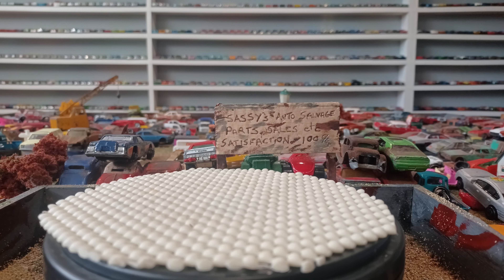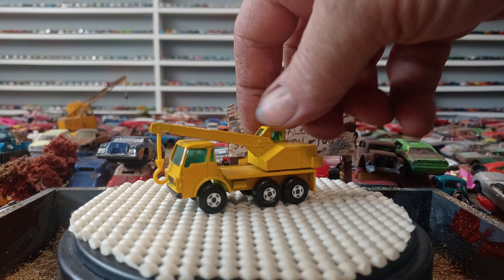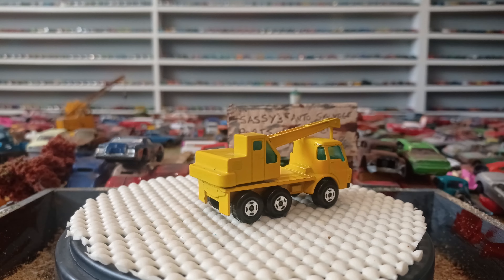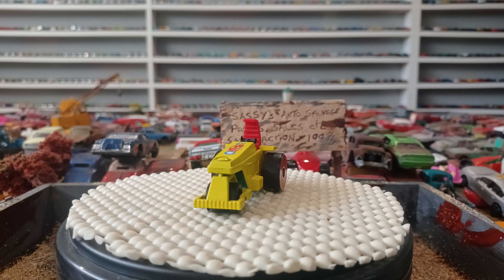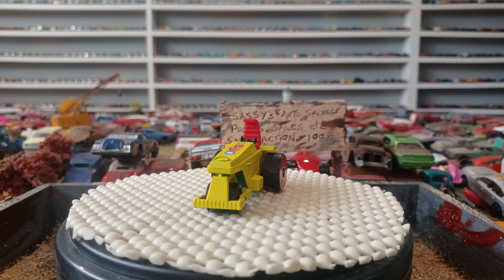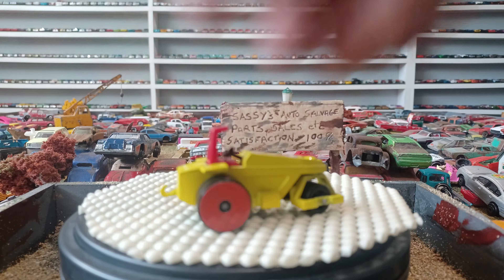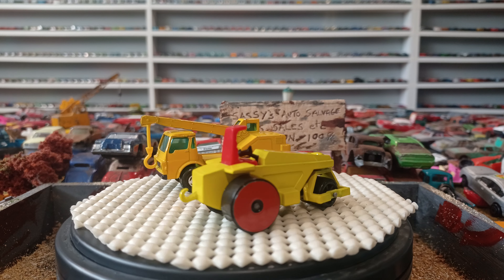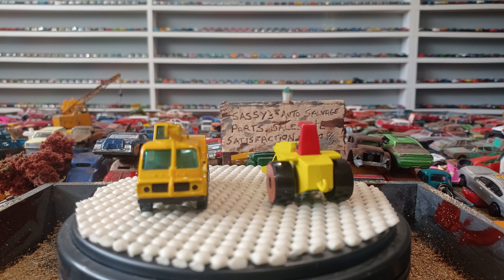2 vtg mbx